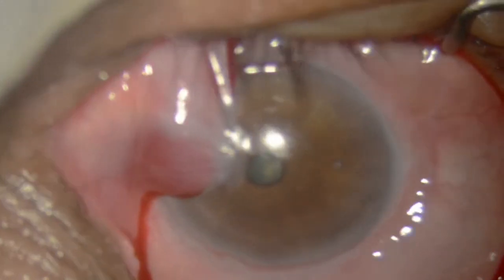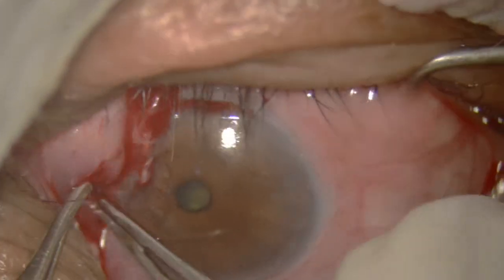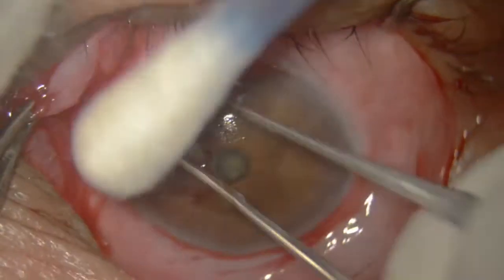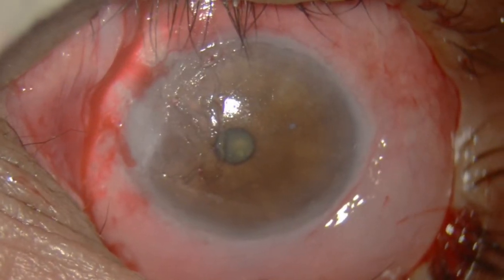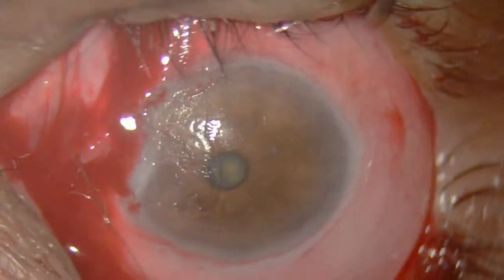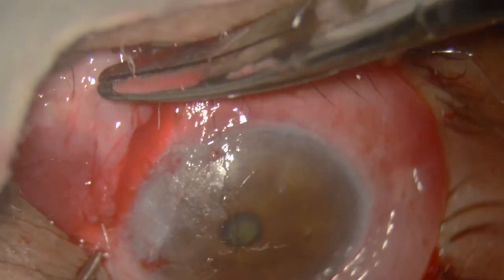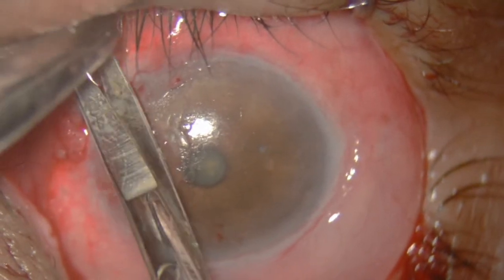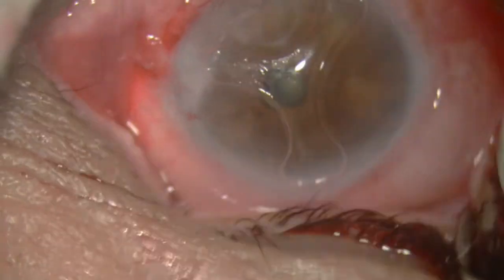Large recurrent pterygium management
The recurrent pterygium is peeled from the cornea, retracted towards sclera and fixed there with sutures. There is no need for amniotic graft or conjunctival graft. The eye has the power/potential to heal itself in the most amazing natural manner.